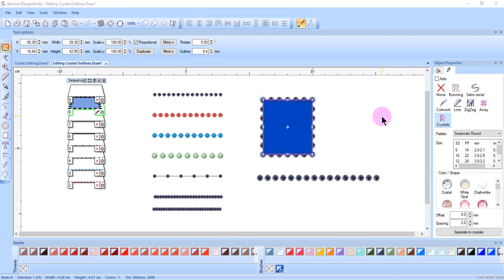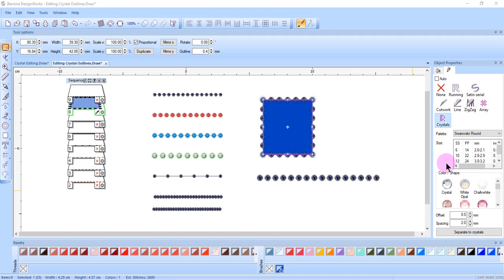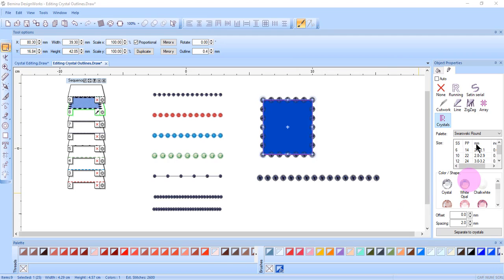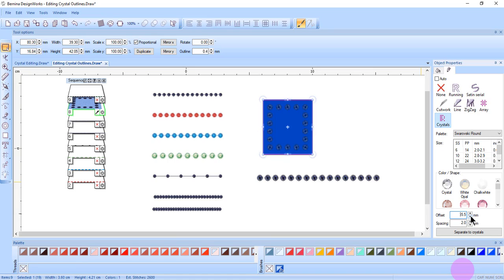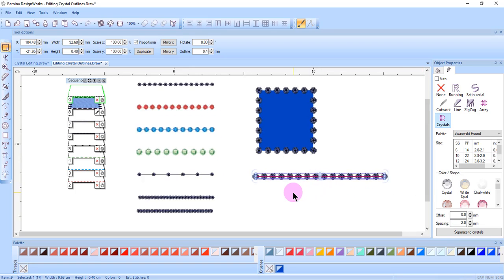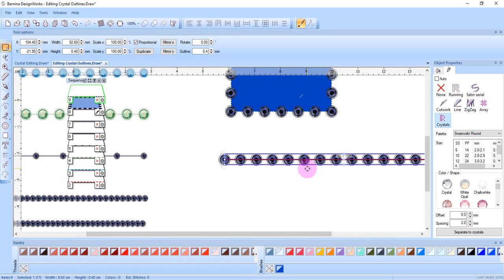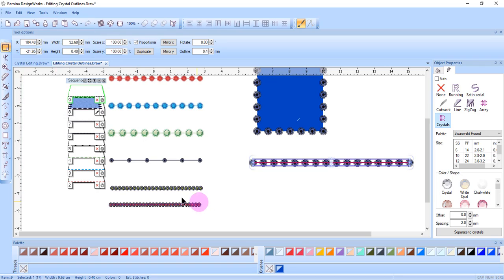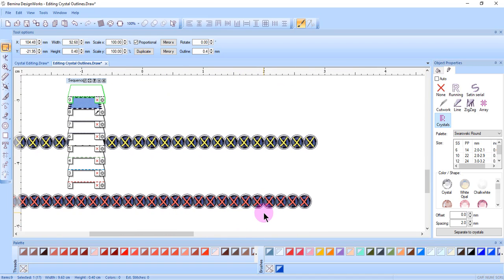12.02: Editing Crystal Outline & Fill Properties Basics in BERNINA DesignWorks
Learn the basic ways of editing crystal designs in Object Properties; such as, the offset and the spacing in BERNINA DesignWorks.